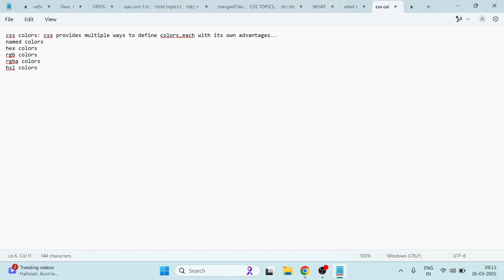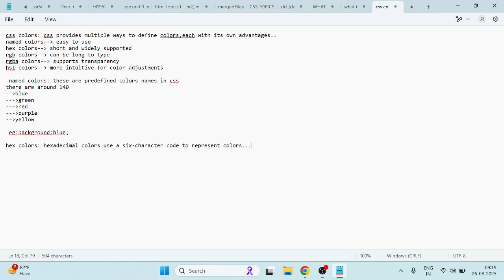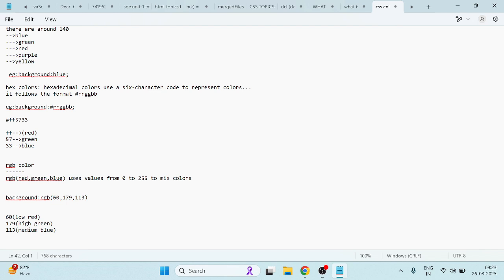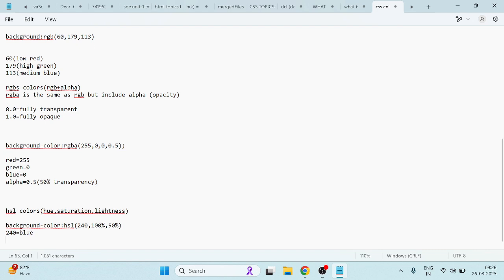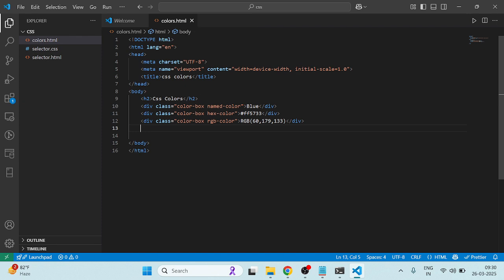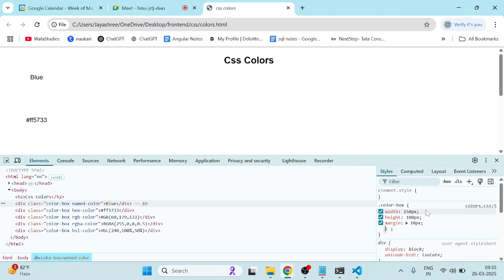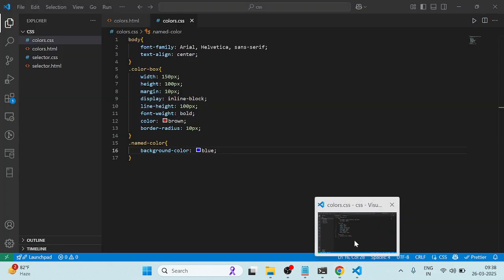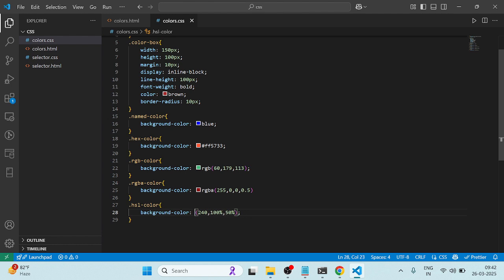CSS Colors Explained with Examples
✅ Named Colors (e.g., Blue)
✅ Hex Codes (ff5733)
✅ RGB & RGBA (RGB(60,179,133), RGBA(255,0,0,0.5))
✅ HSL (HSL(240,100%,50%))

🚀 This tutorial includes a simple HTML and CSS example to help you understand how colors work in web design.